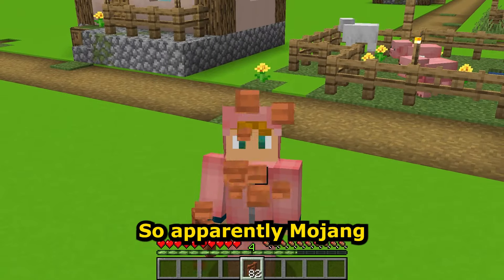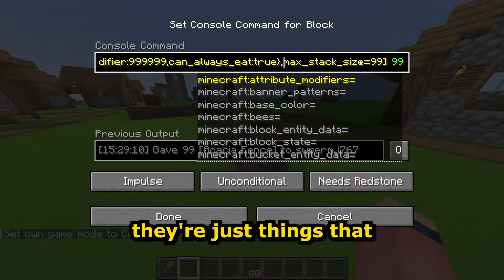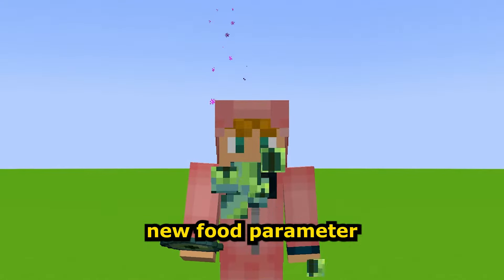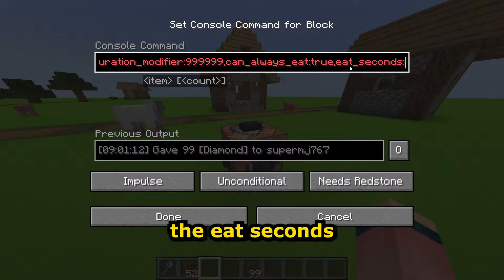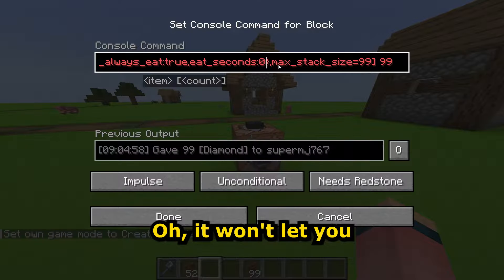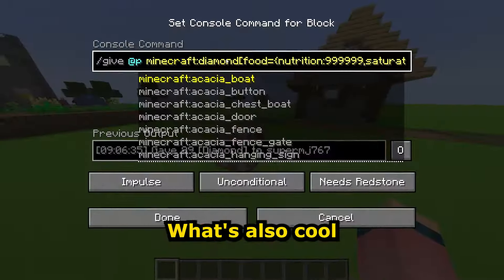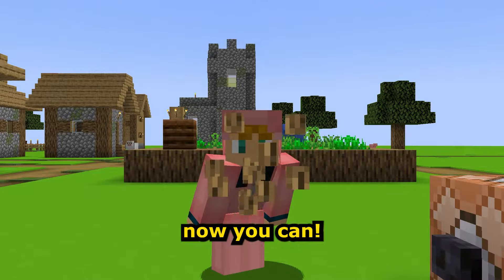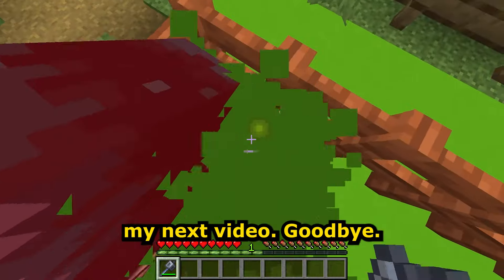How to Eat ANYTHING In Minecraft! Snapshot 24w12a | 1.20.5 - 1.21+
In a shocking turn of events Mojang has added the ability to eat ANYTHING! NOBODY IS SAFE!

*Command (use with command block) Works in 1.21 (NOT THE SNAPSHOT): *
/give @p minecraft:totem_of_undying[food={nutrition:1,saturation:1,can_always_eat:true,eat_seconds:1.6},max_stack_size=99] 99

For that snapshot -
/give @p minecraft:totem_of_undying[food={nutrition:1,saturation_modifier:1,can_always_eat:true,eat_seconds:1.6},max_stack_size=99] 99